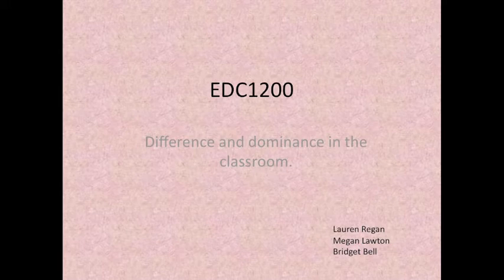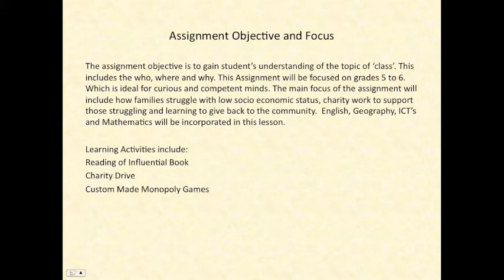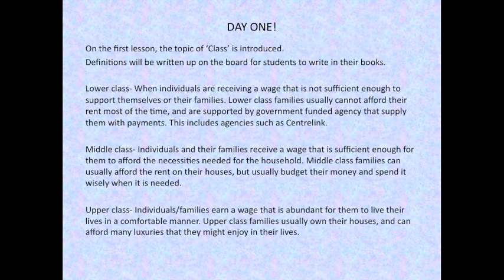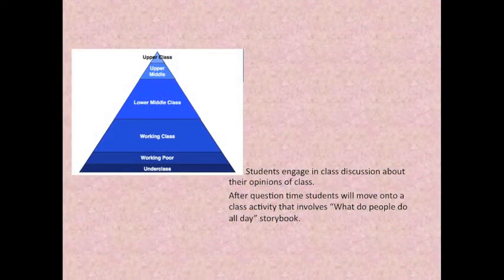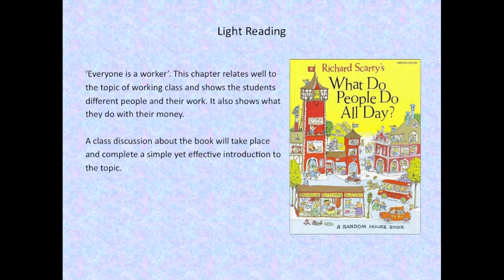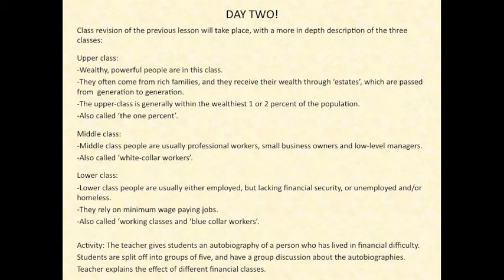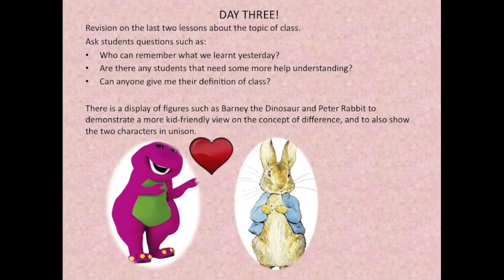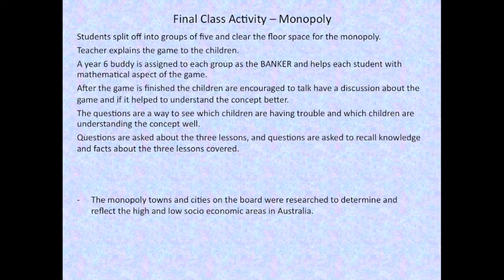EDC1200 Difference and Dominance - Assignment 2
By Lauren Regan, Megan Lawton and Bridget Bell.